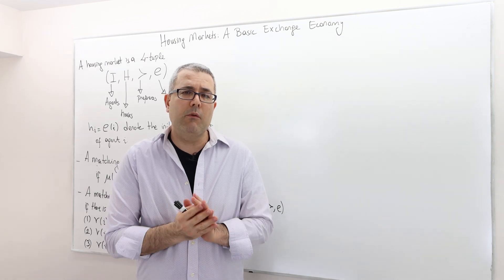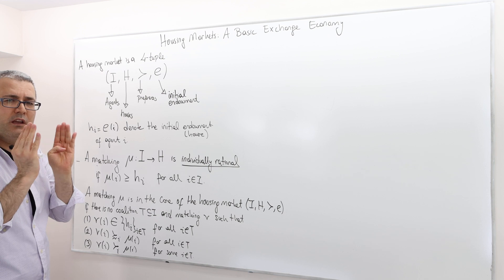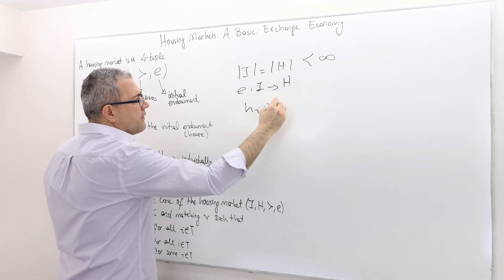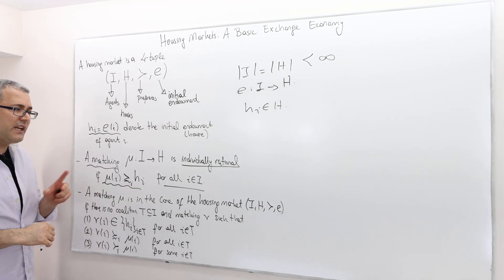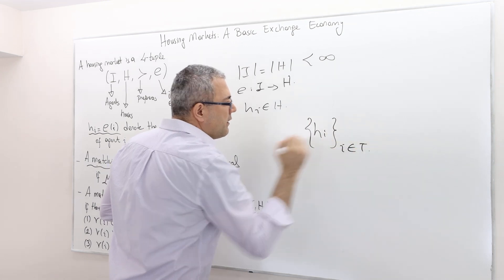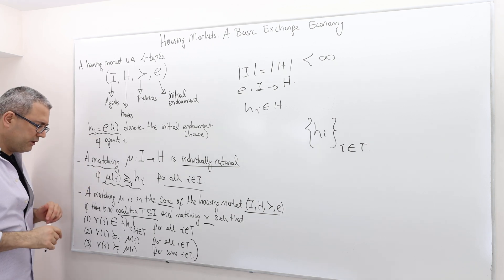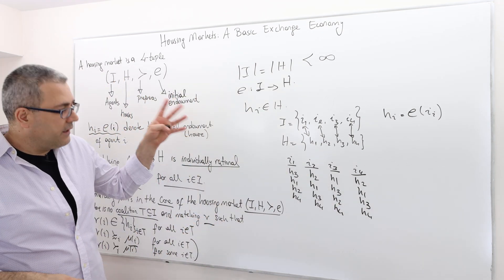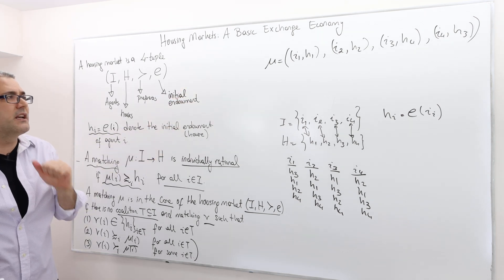(AGT7E9) [Game Theory] Housing Market: A Pure Exchange Economy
In this episode I describe housing market as a pure exchange economy and define core and individual rationality in this context.